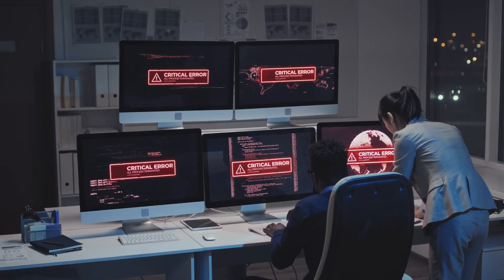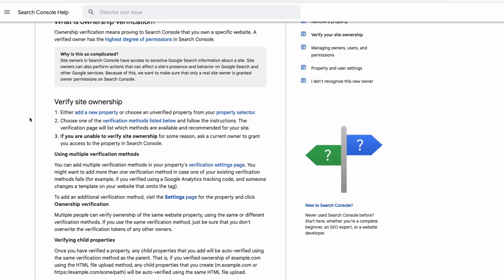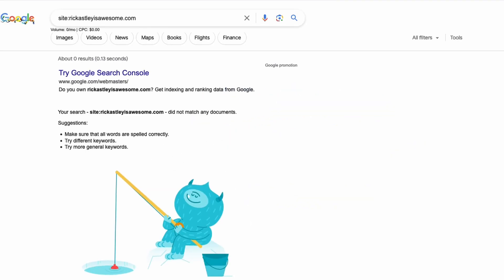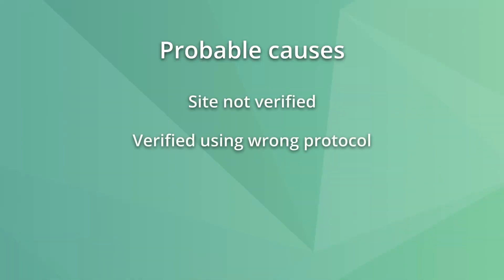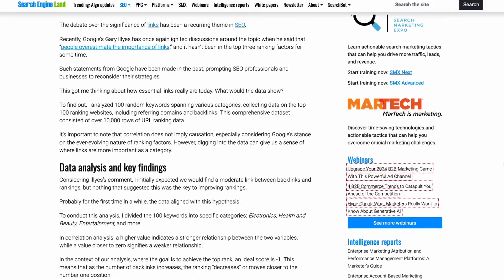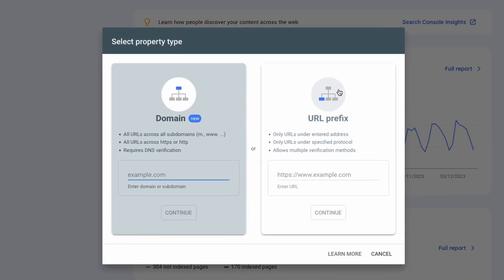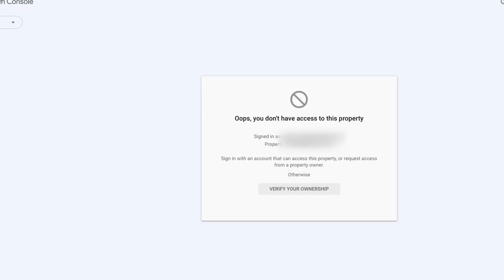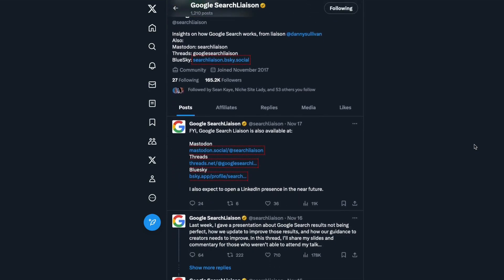Why Google Search Console data vanished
📌 Summary 📌
When you hop into your Google Search Console (GSC) and find no click or impression data, it can be a real bummer. But don't worry, this can happen for a bunch of reasons, and there are ways to fix it.

📝 New sites
If your website is brand new, make sure it's verified on GSC because only then Google will show data.
Also, check if your website is actually online and that other folks can see it. This means checking it from different browsers or devices.
If your site is up, next up is making sure Google has indexed it.
You can do a quick check by searching site:your_site_url on Google.
Remember, GSC only shows the crowd coming in from Google searches. If you're getting visitors from other places, like social media, those won't show up here.

📝 Sitemap not submitted
Another common hiccup is not submitting a sitemap to GSC.
These help Google bots find all the pages on your site, especially if it's new and doesn't have many links pointing to it yet. So, make sure to submit that sitemap!

📝 Wrong verification method used
Also, check if you've verified the right version of your website on GSC—whether it's the "www" or "non-www," "http" or "https." Different versions are treated like different websites.

📝 No access to the property in GSC
And don't forget about admin rights. If you're supposed to have access to a GSC account but don't, you might need to ask the owner to give you the right permissions.

📝 Google Search Console issues
Lastly, sometimes it's not you, it's Google.
GSC can have its own issues, like data glitches or service outages. Keep an eye on Google's data anomalies page for any official word on what's going on.

⌛️ Timestamps
00:00 Intro
00:14 New website issues
02:08 Sitemap not submitted
02:48 Wrong verification method used
03:31 No access to the property in GSC
03:44 Google Search Console issues